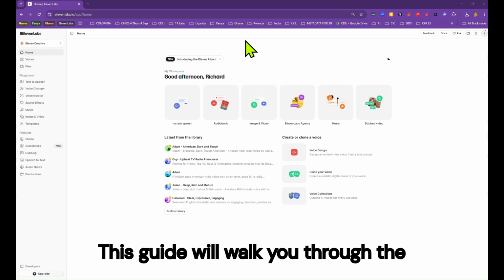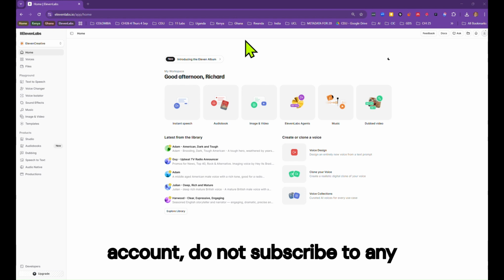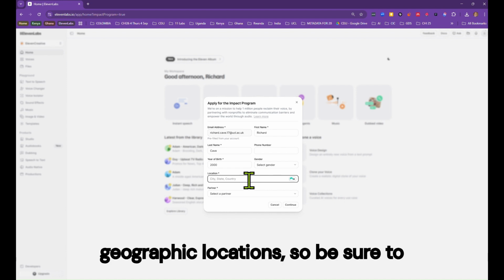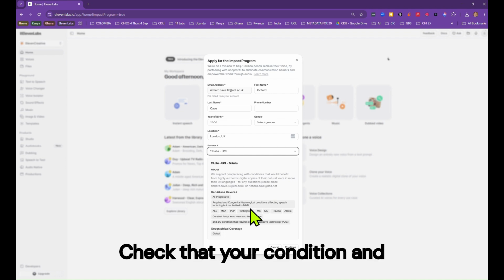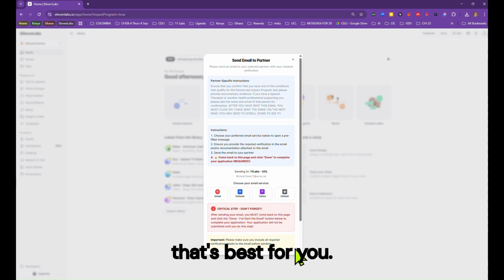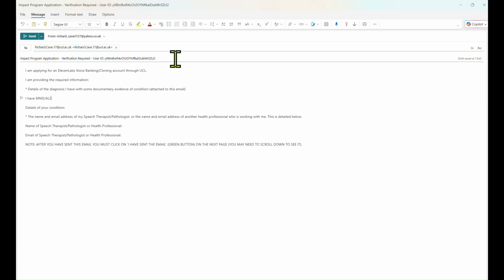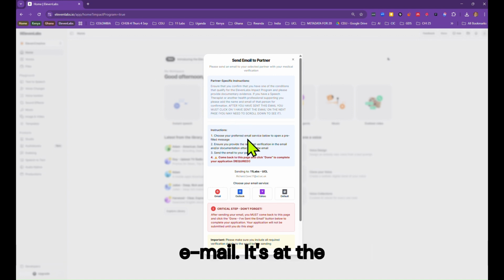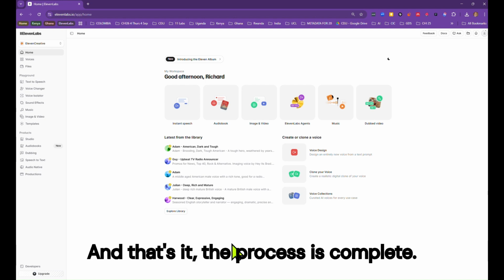How to Apply for an ElevenLabs Impact Account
A Step-By-Step video for people living with permanent speech change or loss detailing how they can apply for a free ElevenLabs Pro account for free voice cloning